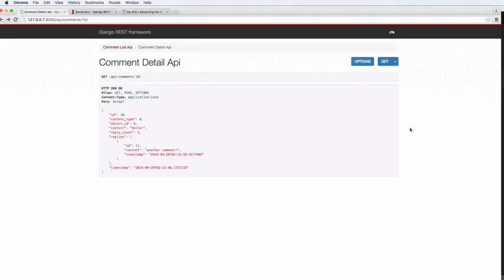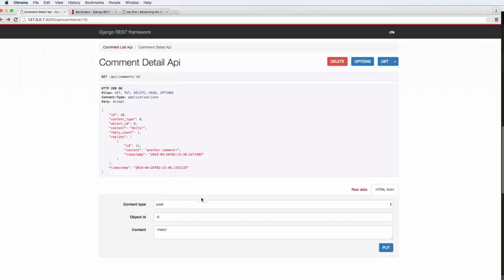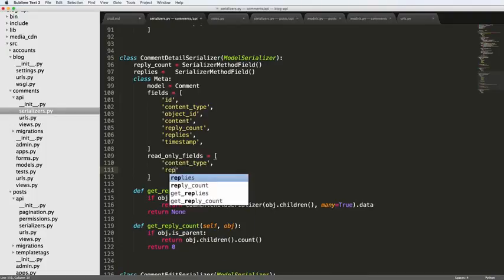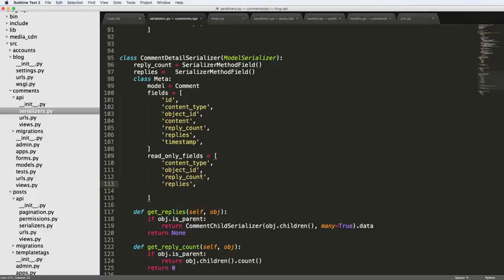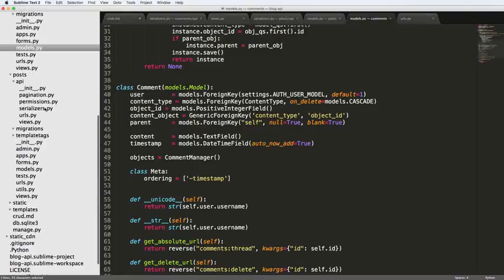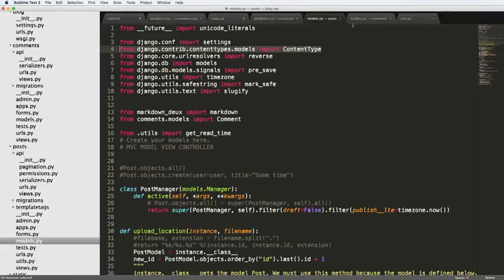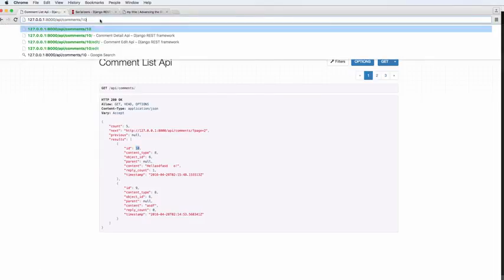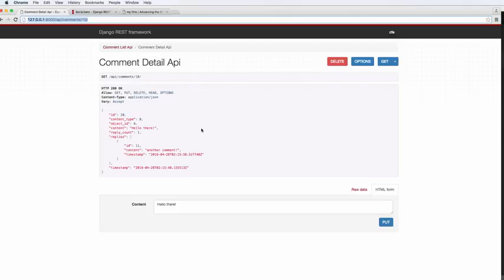Blog API with Django Rest Framework 23 of 33 Comment Detail, Update, & Delete